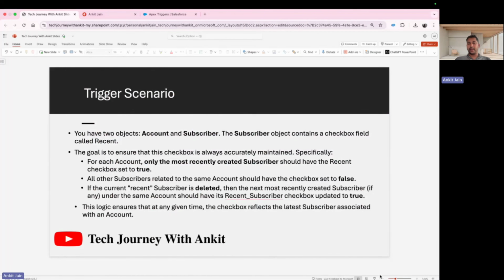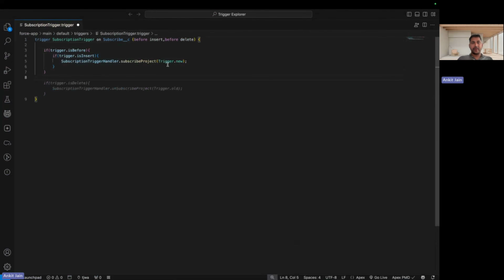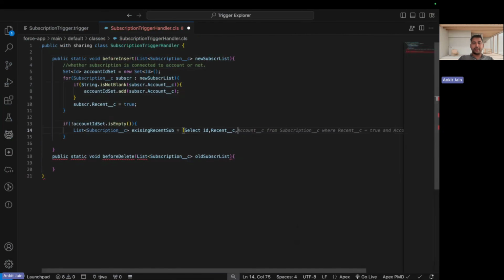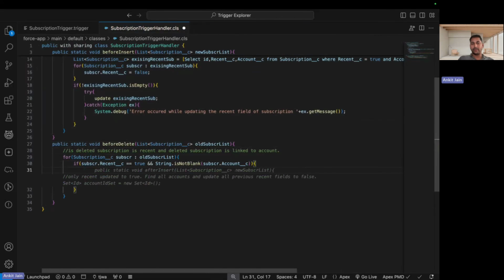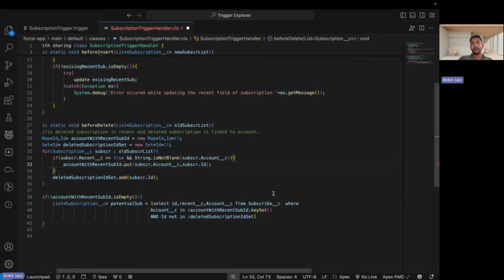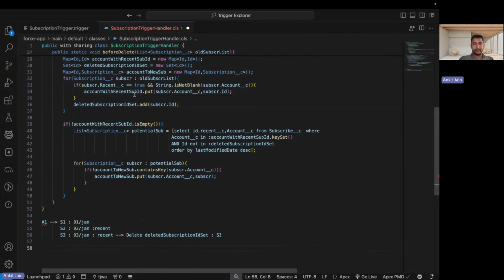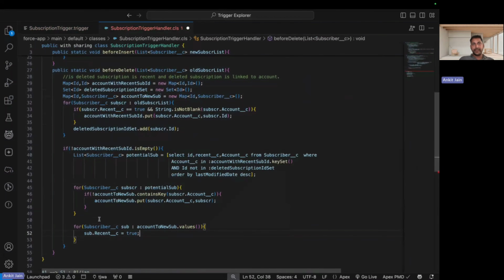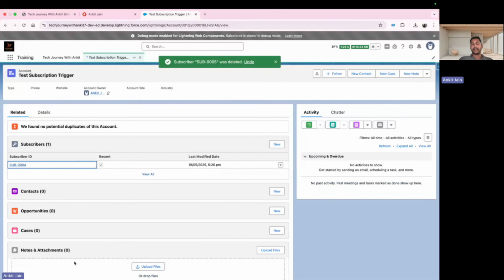Salesforce Trigger | Account with Recent Subscription Flag checked